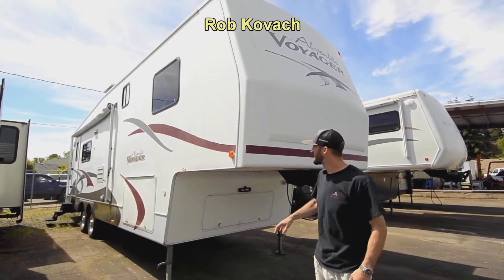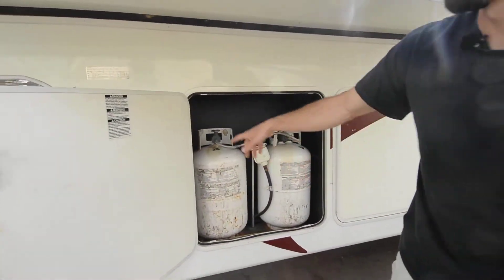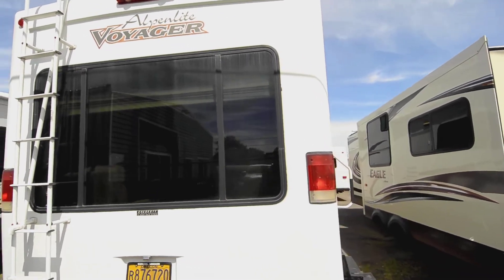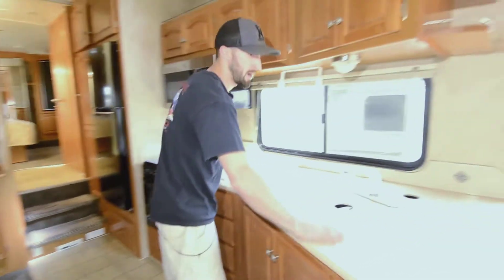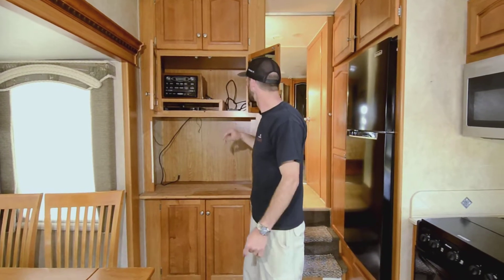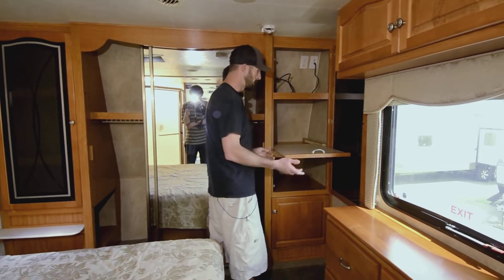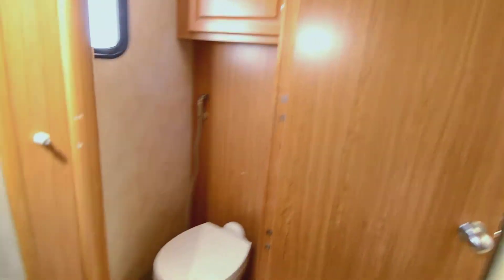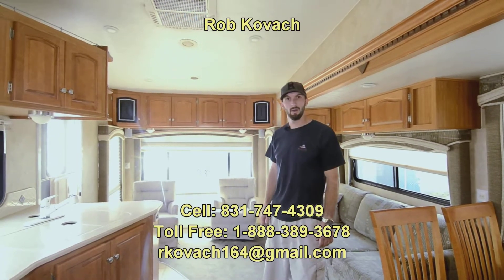RV Sales of Oregon 2006 Alpenlite Voyager Stock # CF2638